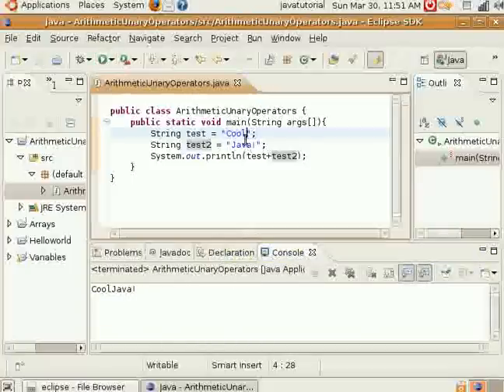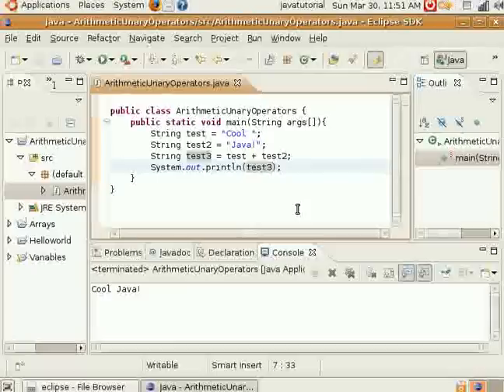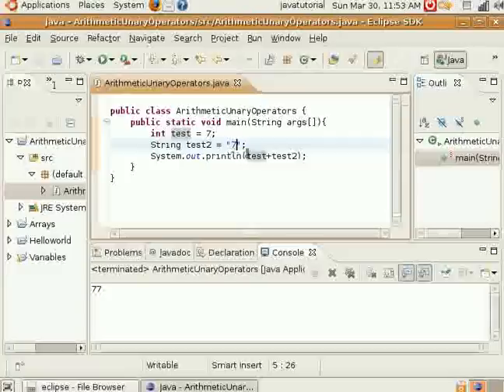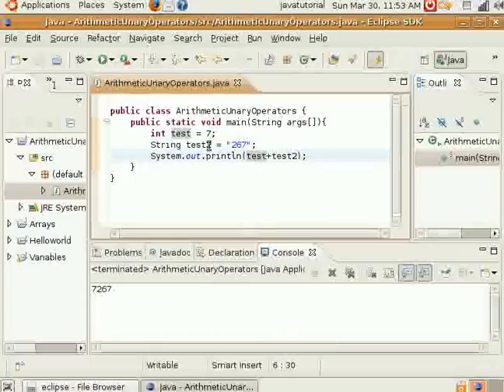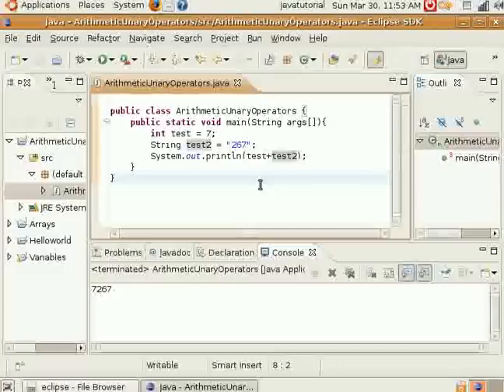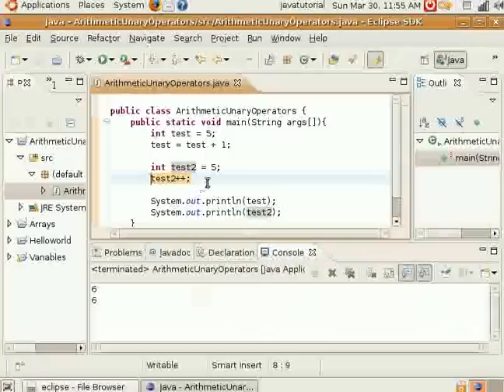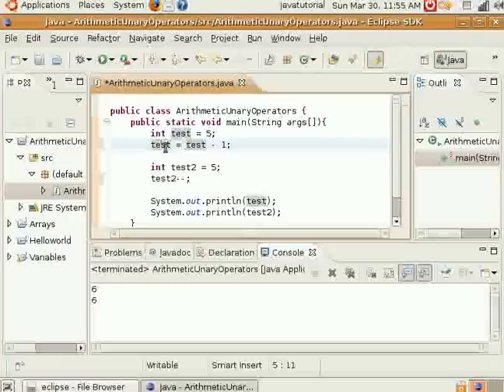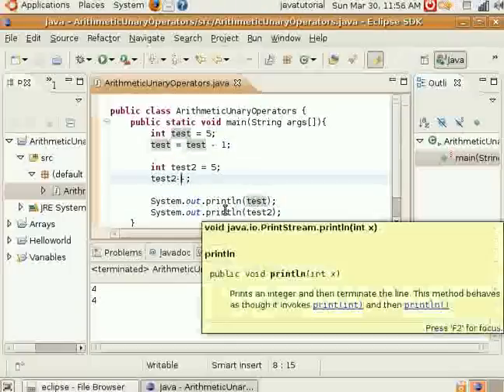Java Video Tutorial 8: Arithmetic/Unary Operators(Pt 2 of 2)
This is the second part of a two part java video tutorial discussing the usage of arithmetic and unary operators in java programming. All tutorials use the Eclipse IDE.